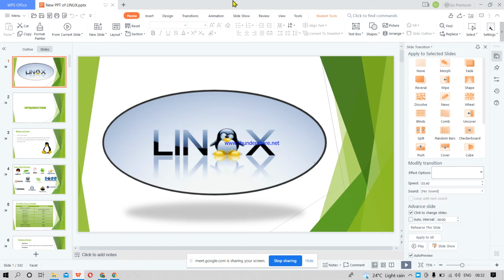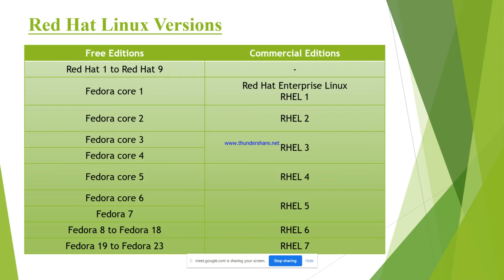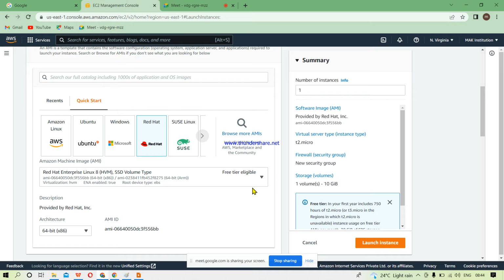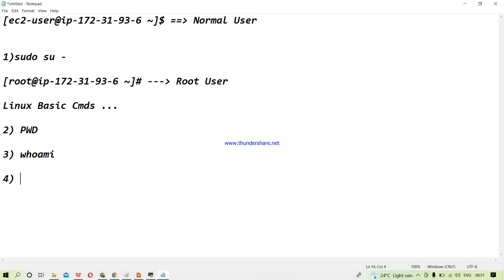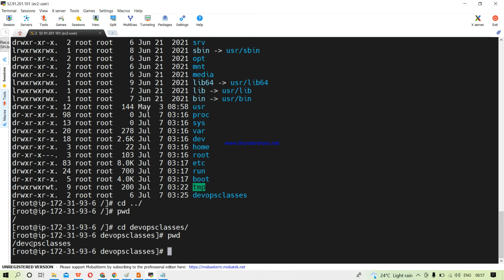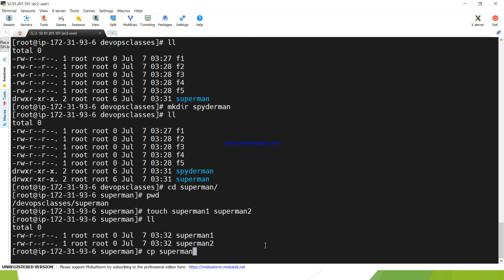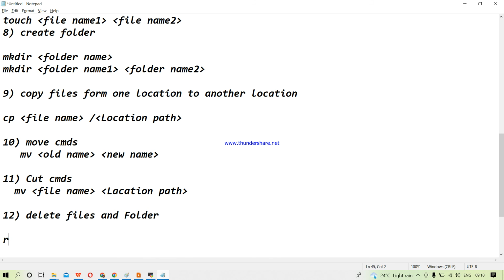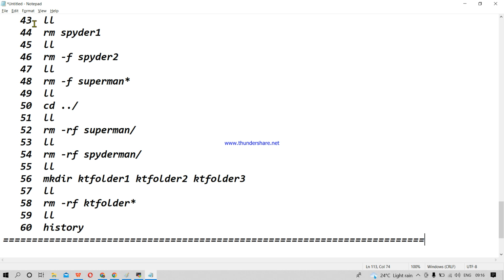Basic Linux Commands | RHEL OS | AWS | Devops | Devops by Krishna-7989895881